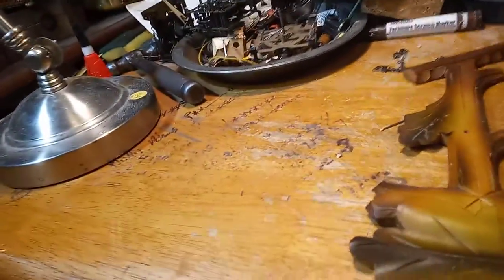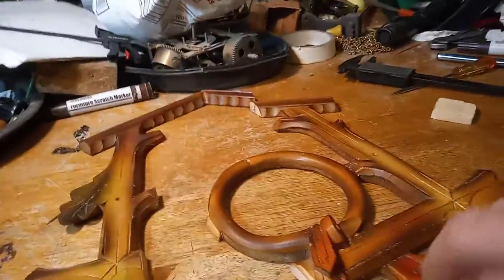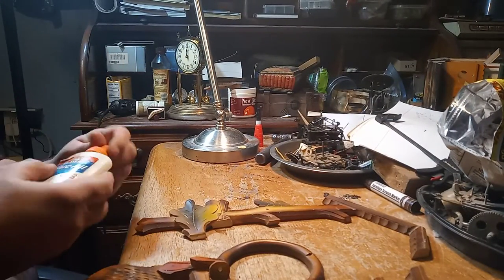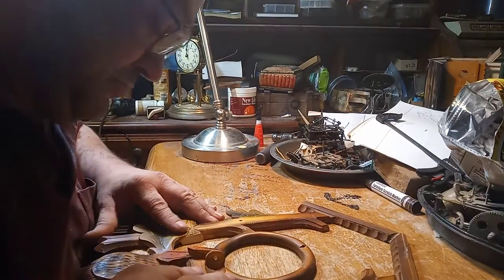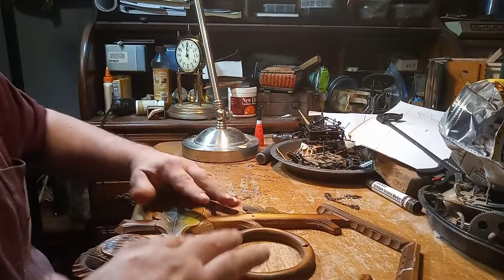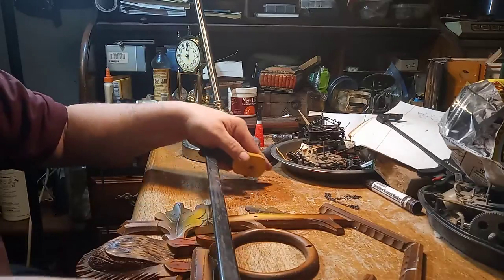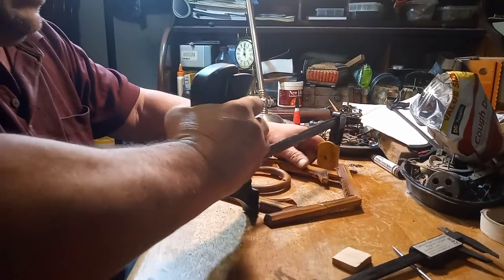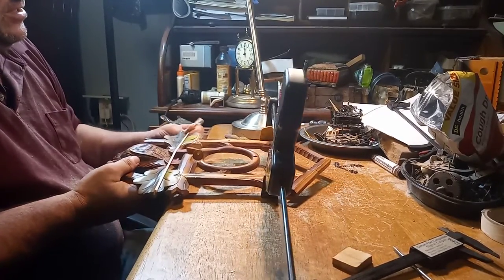Repairing a one day After the Hunt hunters cuckoo clock with music and AMS movement. 20220223 201444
In this part of the video I am gluing the face trim up using the nail and glue method as I did for the deers ear.